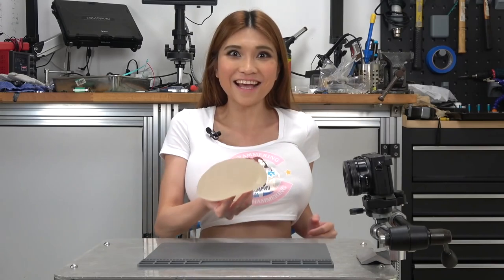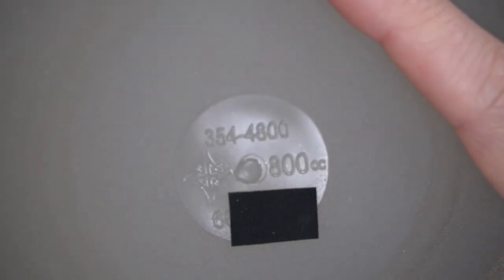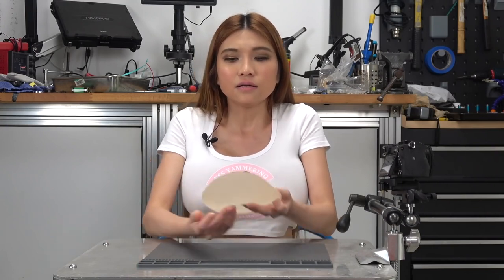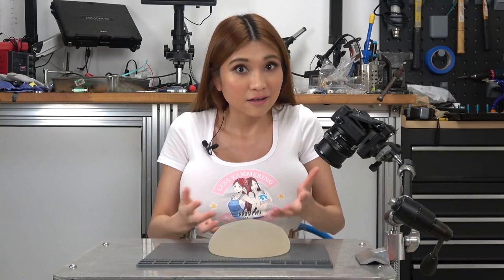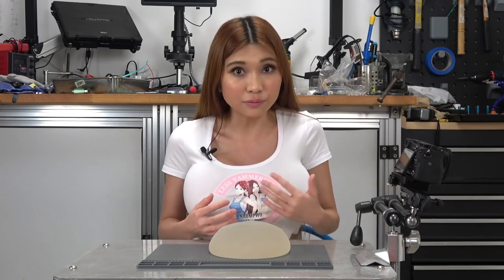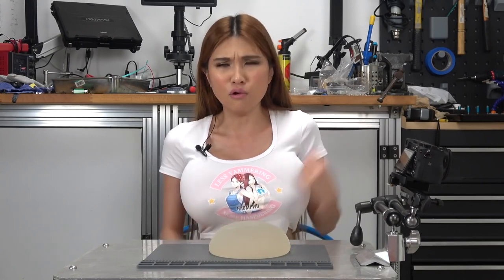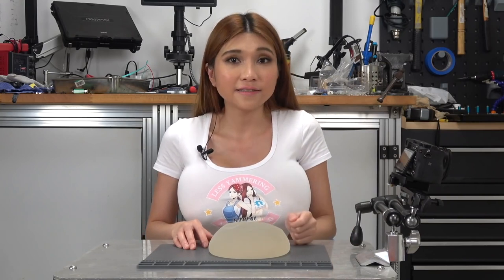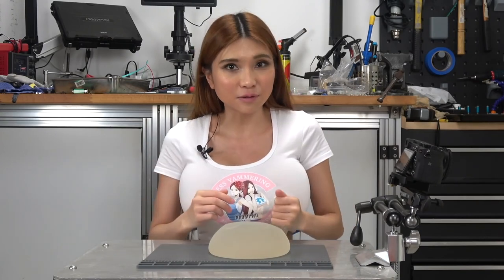See Her Boobs NOW Very SEXY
This week we look at something new!

Or just a tip (Bubble Tea is always appreciated!)
►BTC: 1JXG6pUMMuAzZmqRX5UPr29hYwanZSZ7NA
►BCH: qq349wffnxfma9u5v3al2zz306rwylyjjvm5t9k3fr
►LTC: LbjggcZzfXwwBY5S5fGWG1NcmSVVFP3iVr
►ETH: 0xf44c663Cc227F6731898c927DAEB36145fFa1085
►XMR: 44L4NjFtfRof2mR7yYoqwmj9Tf2Fv7TR7QhkEKwaLAfqEufoiGjYBx6CGsMSbwyUDzLDkGVnCAYWgUQLqT7ipMtEAh13qN6